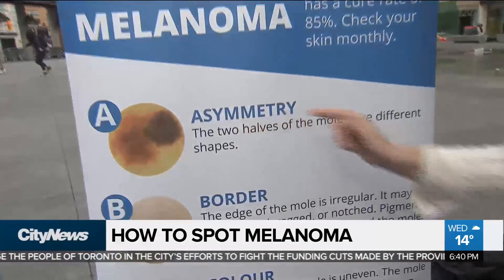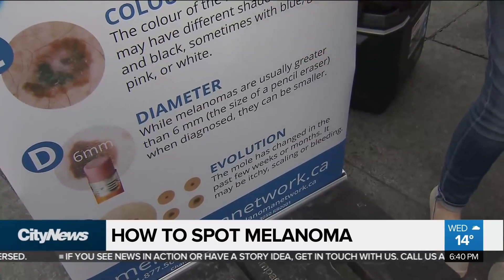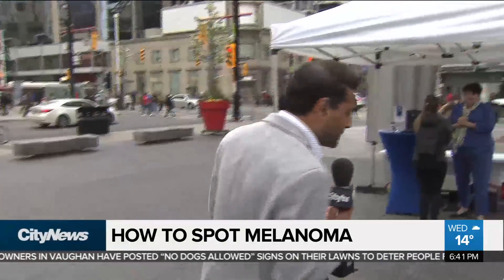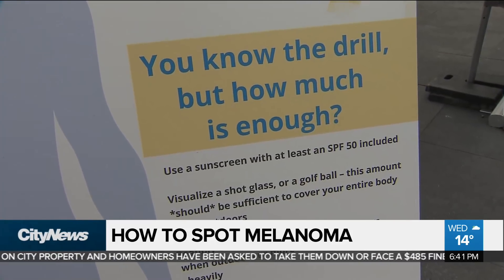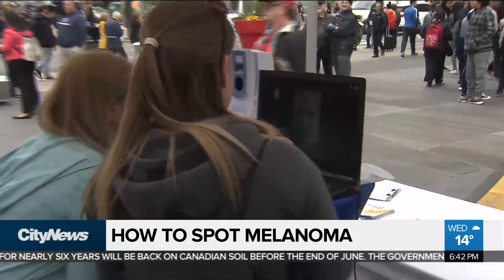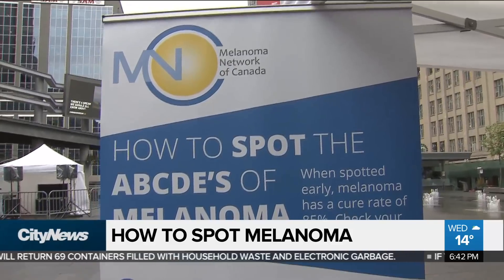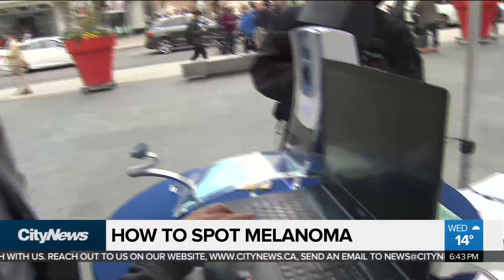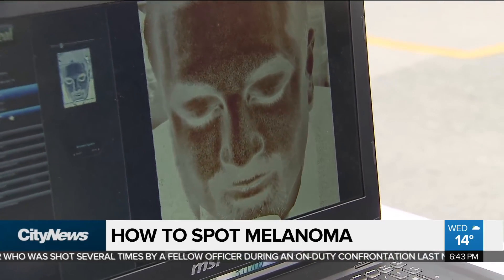How to spot melanoma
With summer on the way, it is important to pay attention to your skin, know how to spot any potential problems and take the proper steps to protect it. Francis D'Souza with the "A,B,C,D,Es" of melanoma.